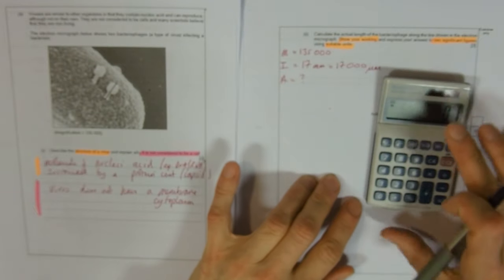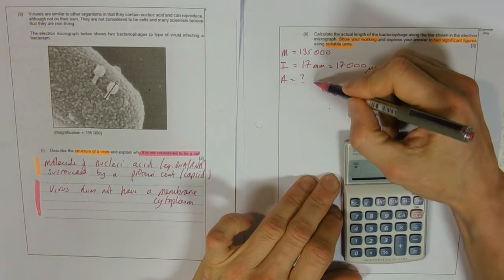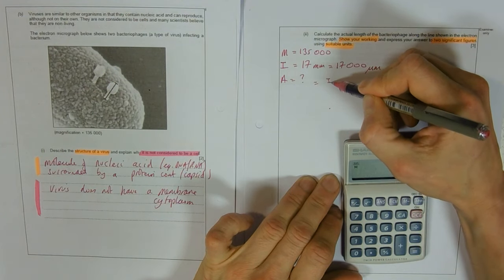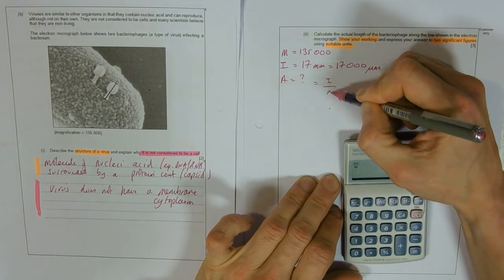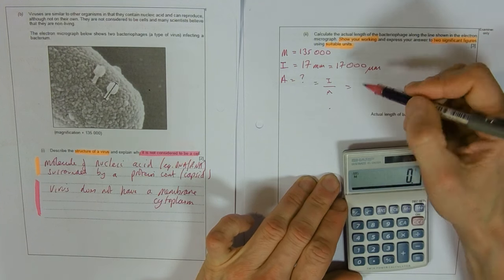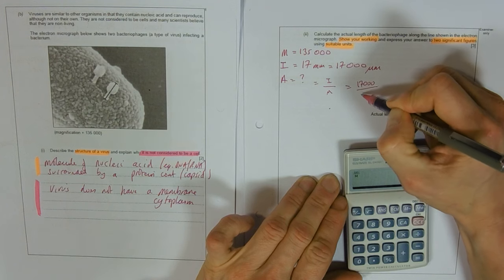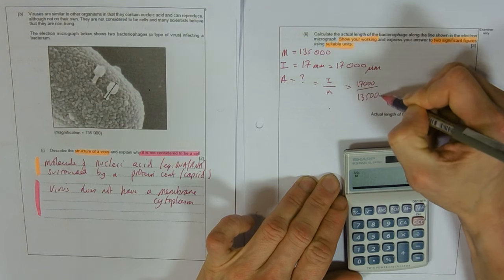KA2 C2 6A Q2 Yeast phagocytosis MODEL ANSWER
Two calculations in one question, yay!